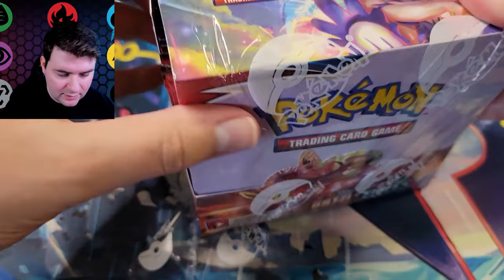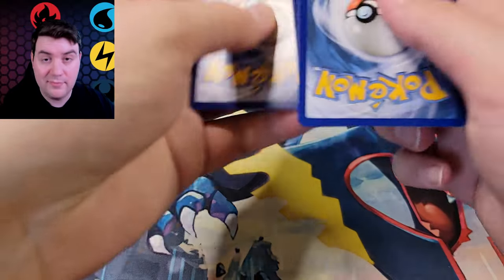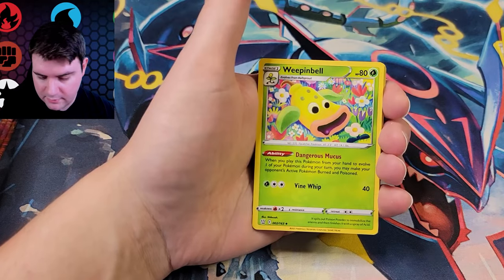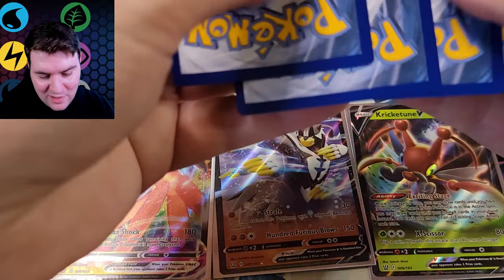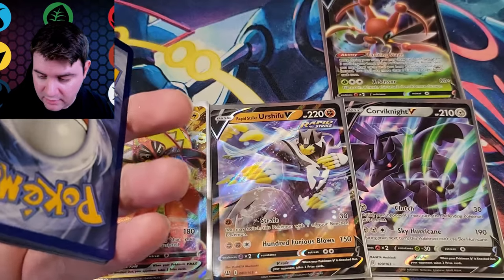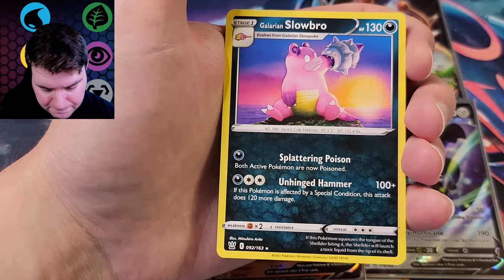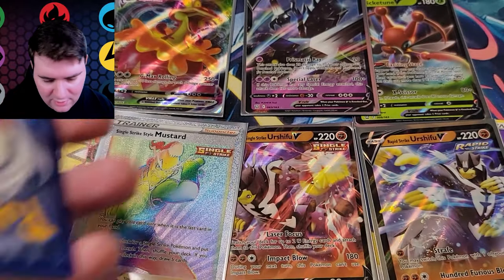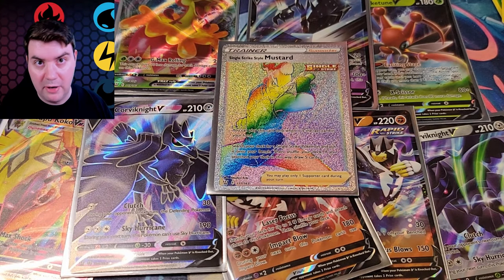Opening a Pokemon Battle Styles Booster Box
I'm back after a bit of a break with a Battle Styles booster box. This is one of my new favorite sets, almost on par with Vivid Voltage.

00:00 Intro
02:38 Pack Opening